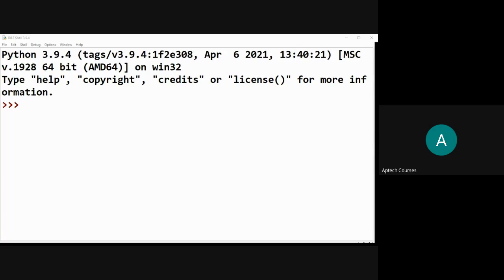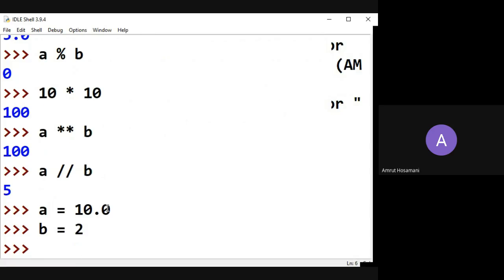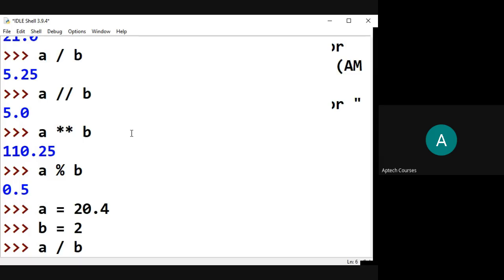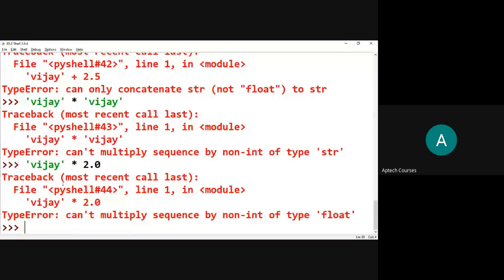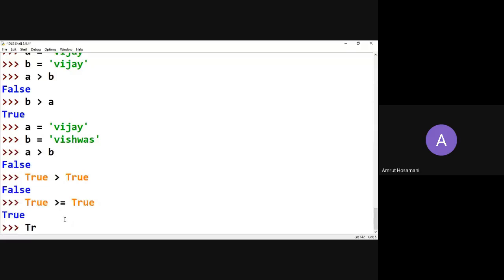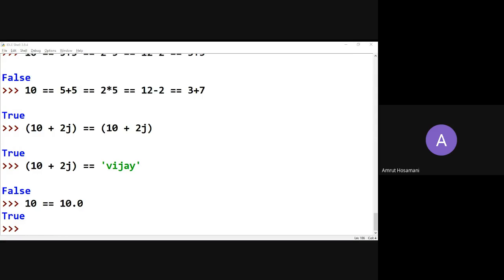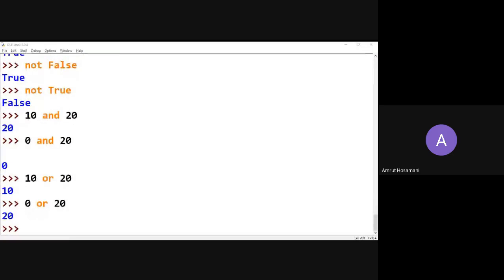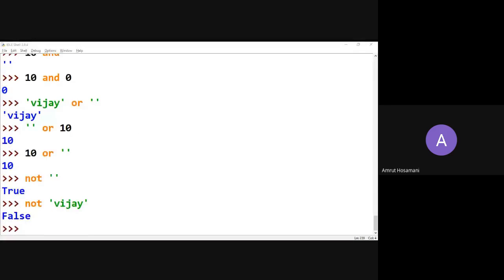Python Course Part - 6